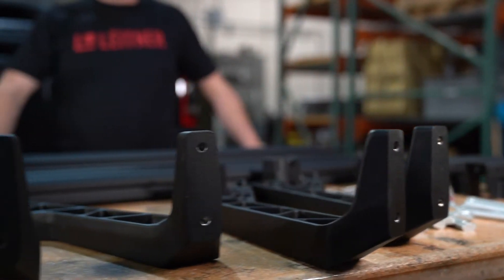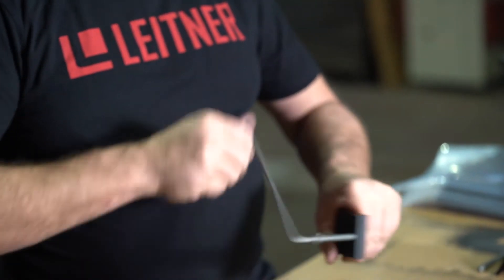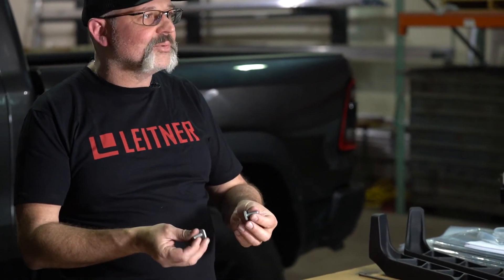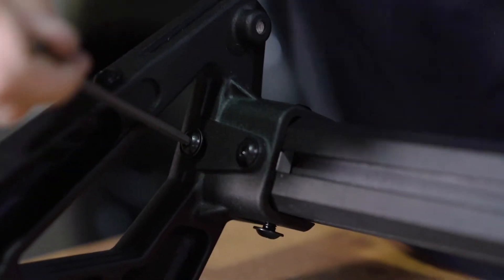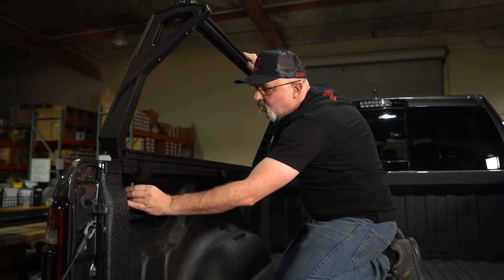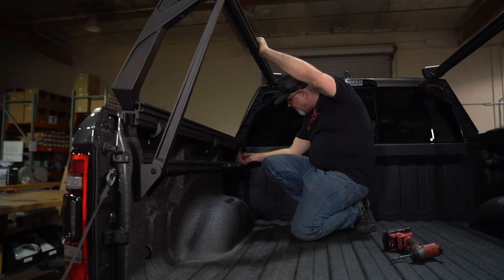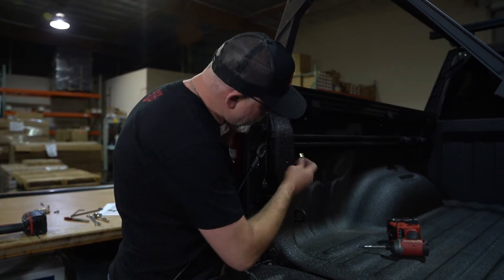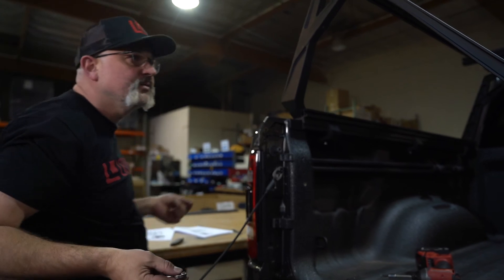Leitner Designs ACS FORGED Full Installation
Bernhard Leitner installing the ACS FORGED on the 2021 RAM TRX.

Leitner Designs is the maker of the FORGED, CLASSIC & TONNEAU Active Cargo Systems along with proprietary accessories.   Leitner Designs holds two USPTO patents for the Active Cargo System and associated accessories.  The CLASSIC Active Cargo System is 100% Made in the USA and the FORGED Active Cargo System is Made in the USA using global components.